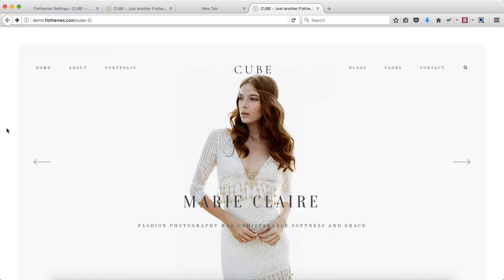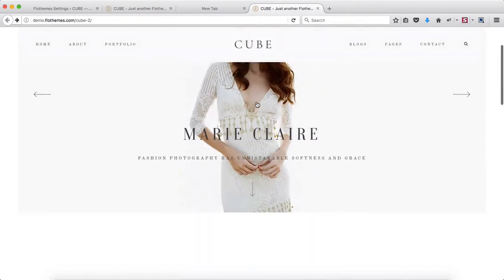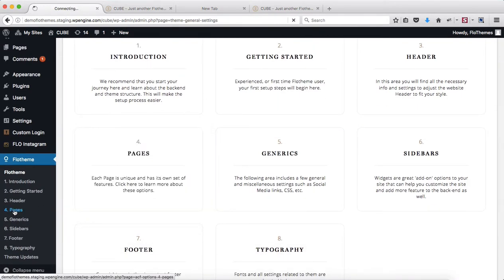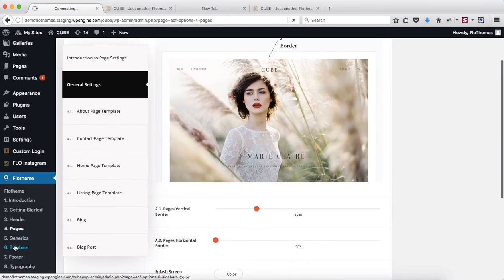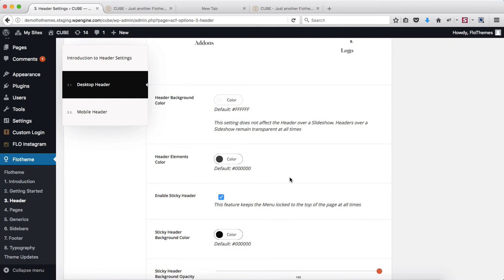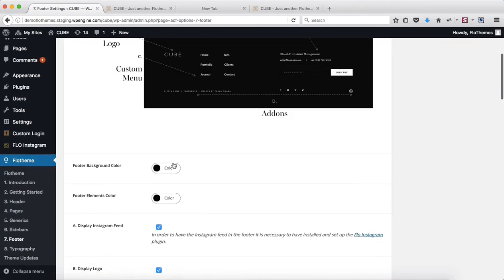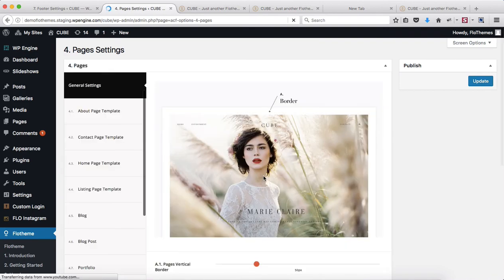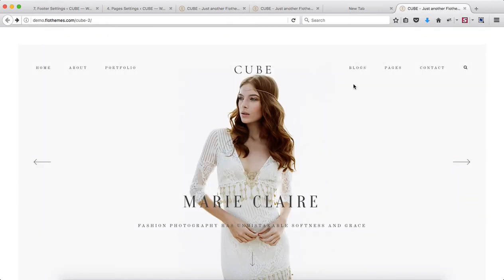Flothemes :: Cube 2 - Styling